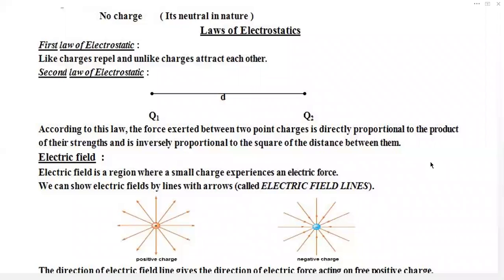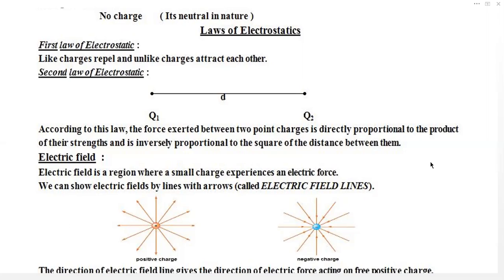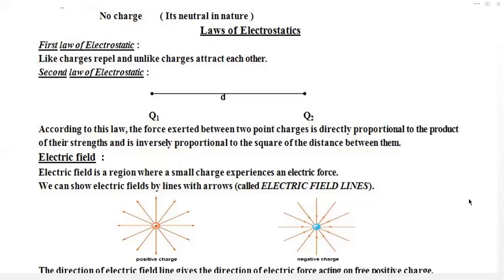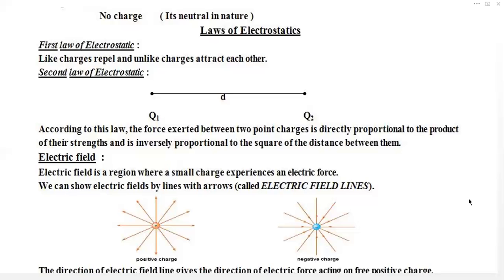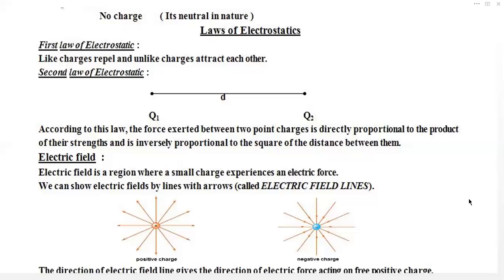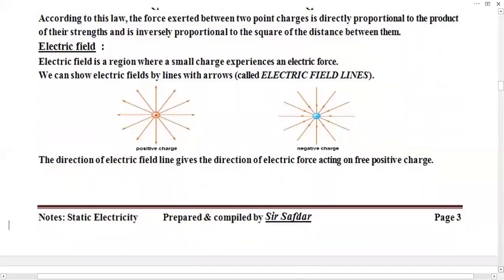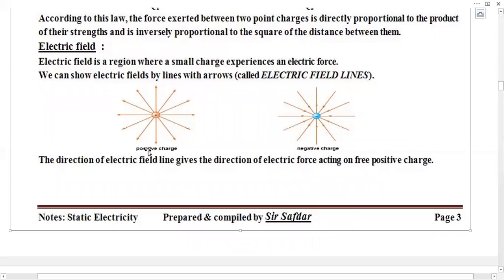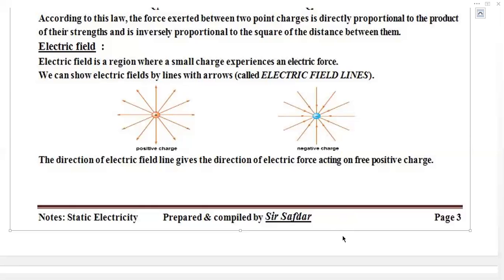Lecture 4 Static Electricity I Sir Safdar